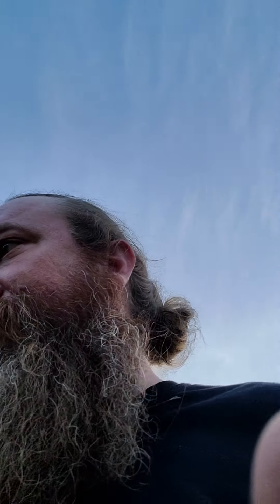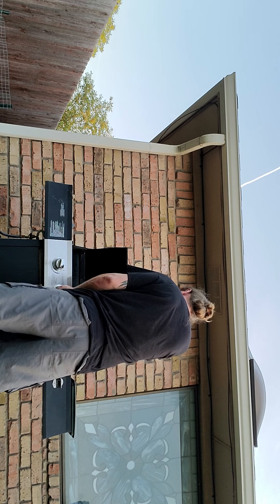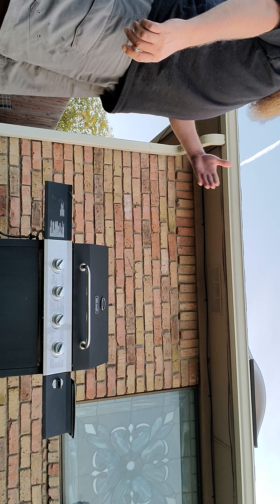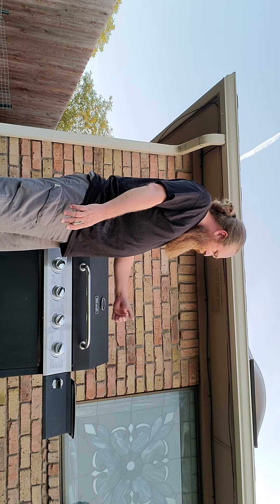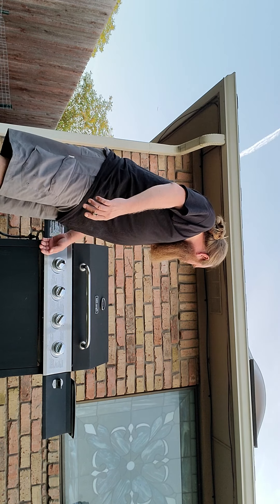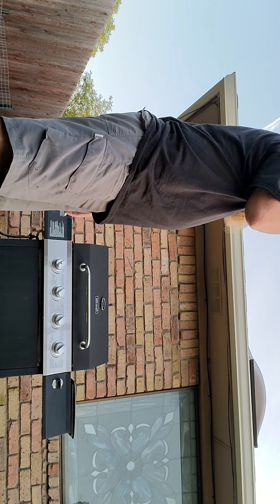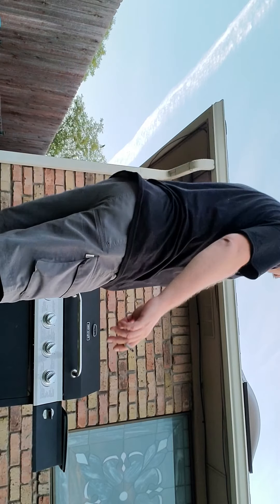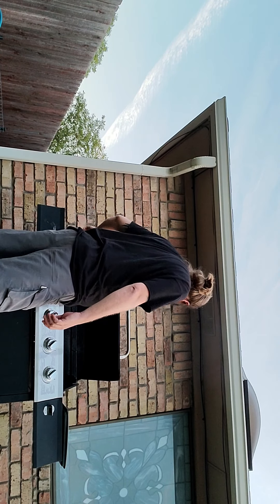Burgers part 2